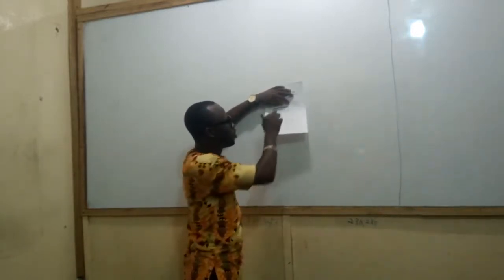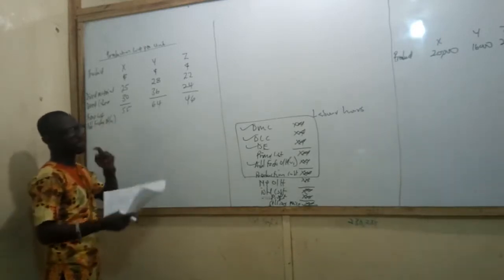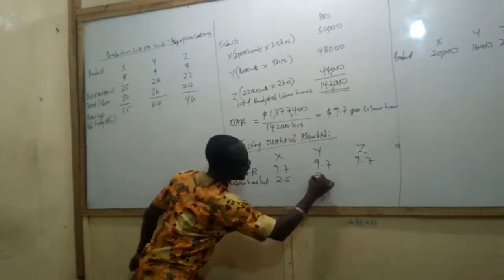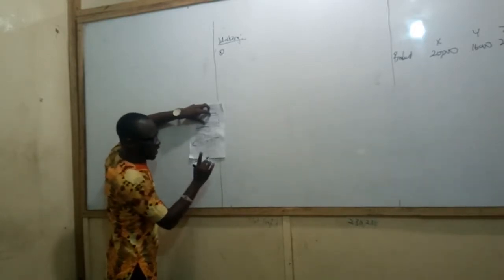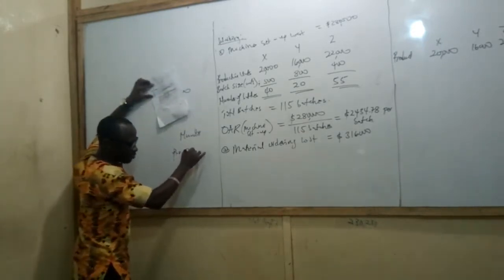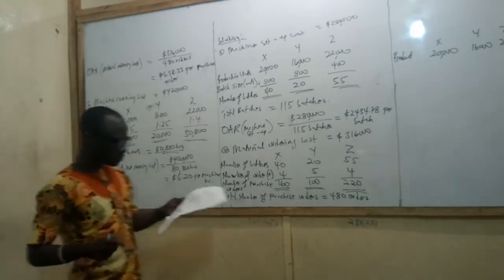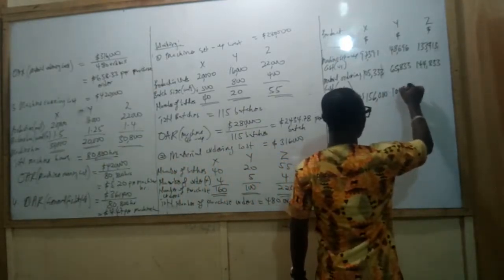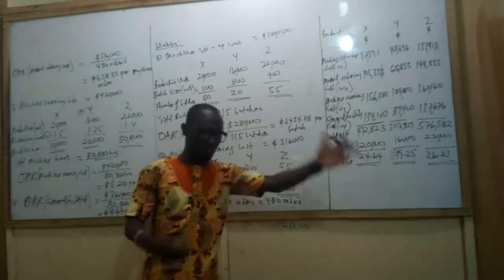Activity Based Costing - Question Discussion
In this video, we solve a question on Activity Based Costing and Absorption Costing.